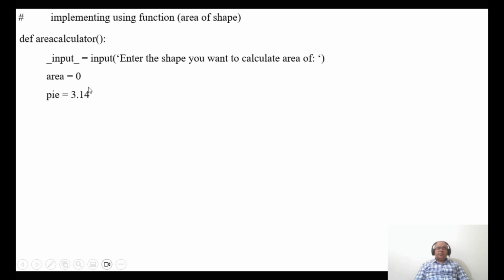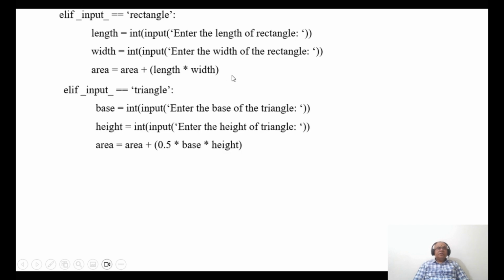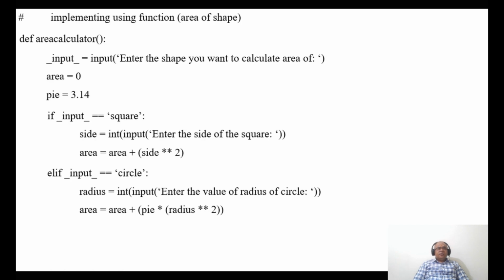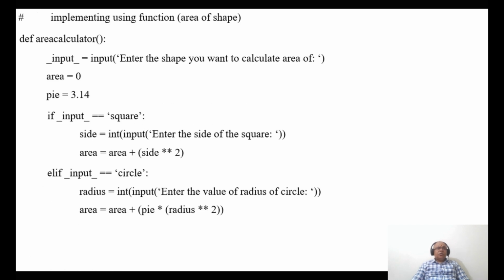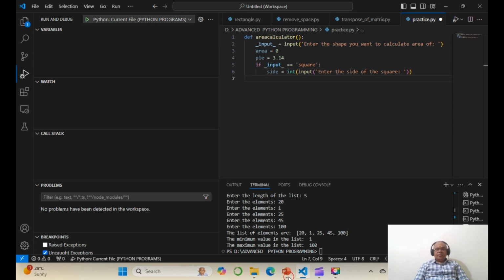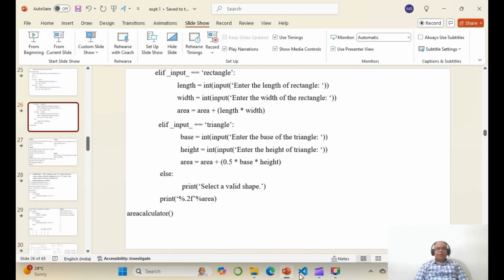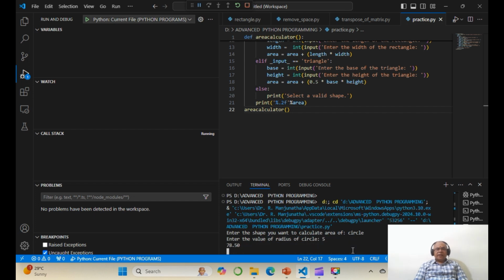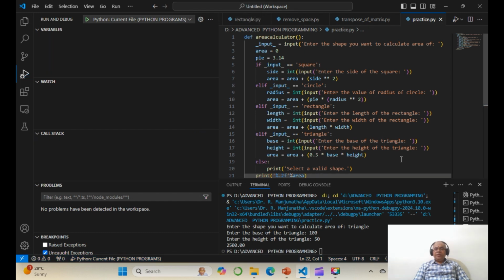6 Area of different shapes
Finding the areas of different shapes like rectangle, circle, triangle